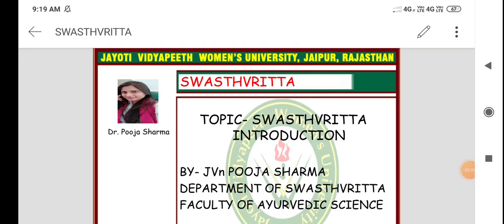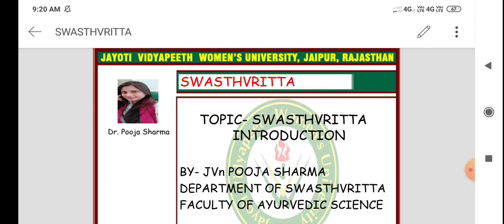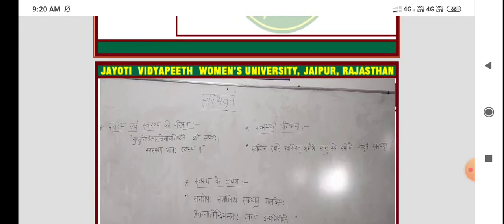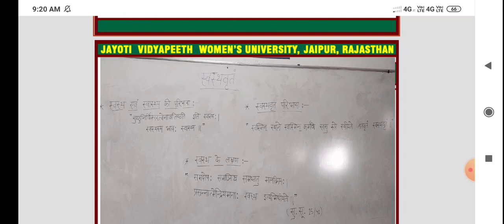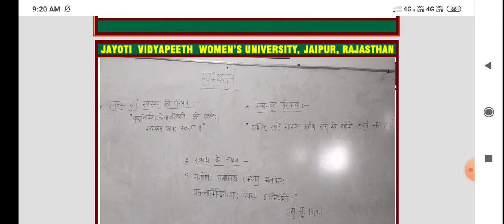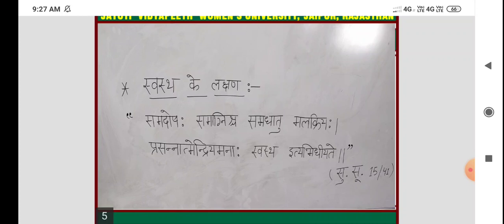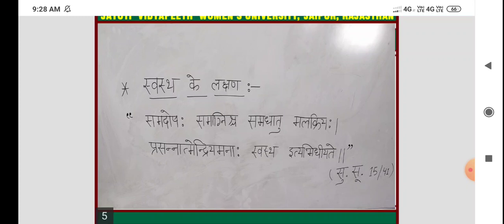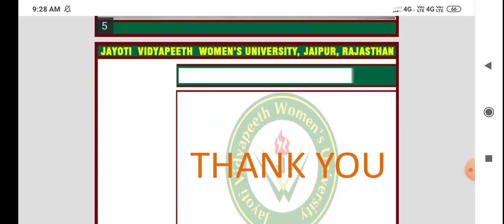TOPIC NAME- SWASTHA PURUSHA LAKSHNA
JVWU JAIPUR Rajasthan
FACULTY NAME- JVn Dr. POOJA SHARMA
ASSISTANT PROFESSOR IN SWASTHVRITTA DEPARTMENT